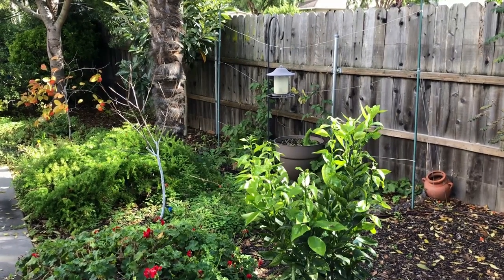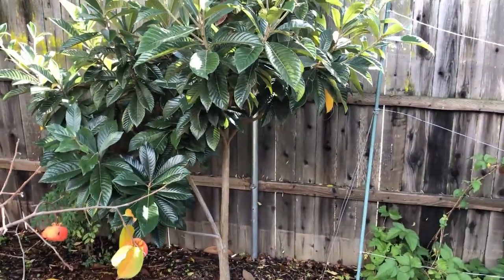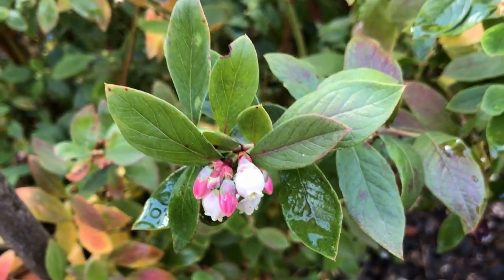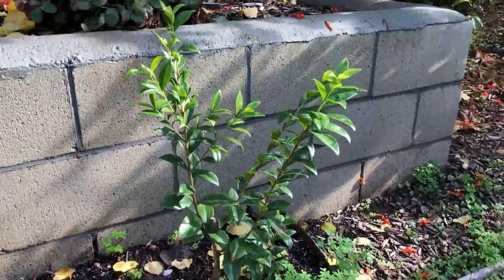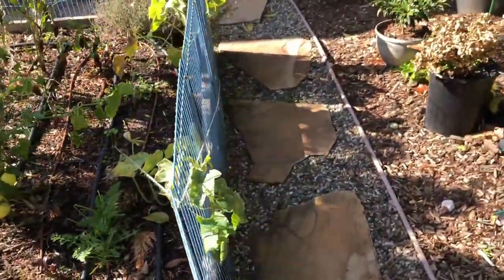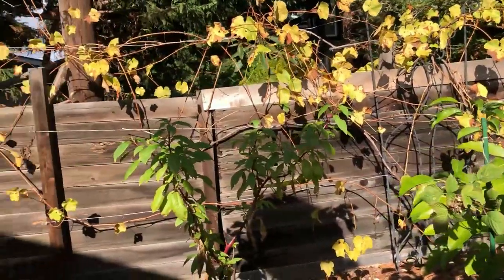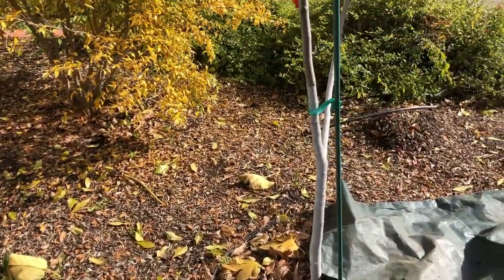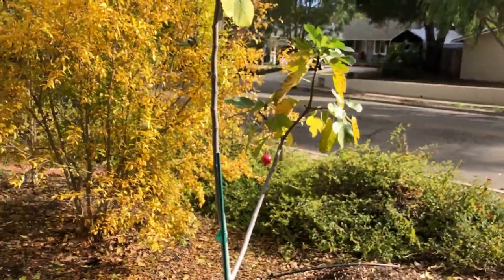December Fruit and Fall Colors in Subtropical Garden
Welcome to the Subtropical Fruit Garden in December.
This is an update on all fruit trees in a young fruit forest: avocados, bananas, apricots, persimmons, and much more.